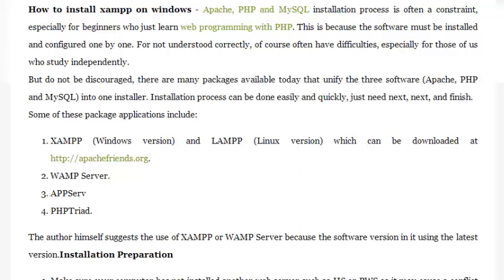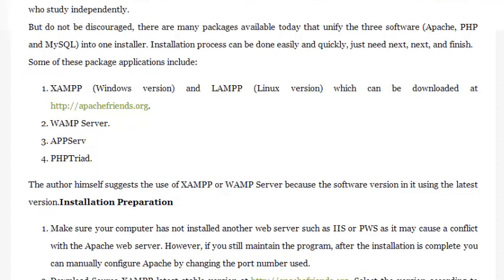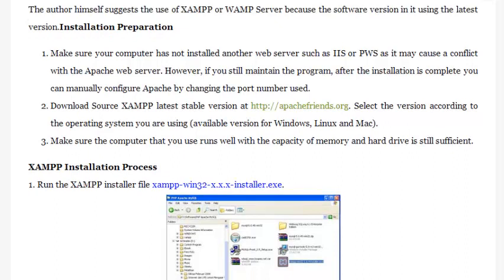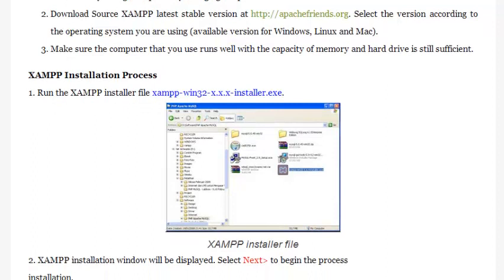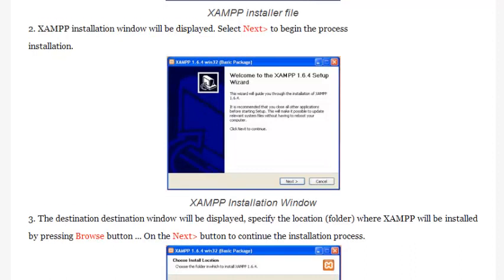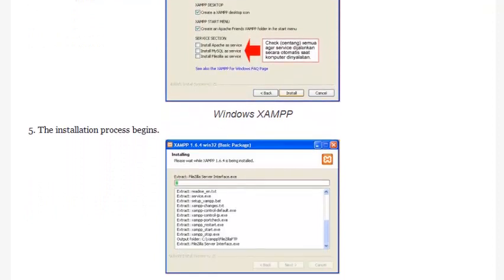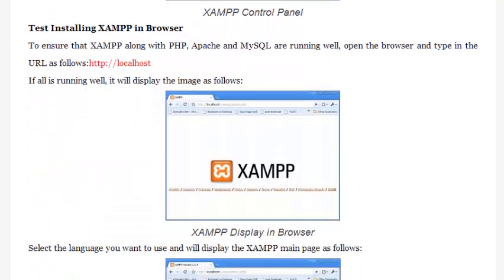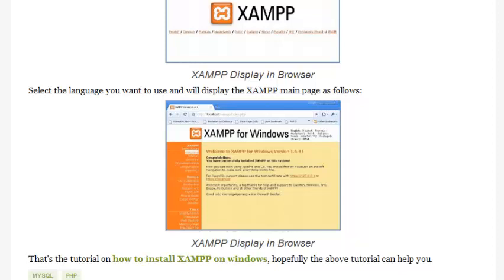How to Install XAMPP on Windows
How to install xampp on windows - Apache, PHP and MySQL installation process is often a constraint, especially for beginners who just learn web programming with PHP. This is because the software must be installed and configured one by one. For not understood correctly, of course often have difficulties, especially for those of us who study independently.